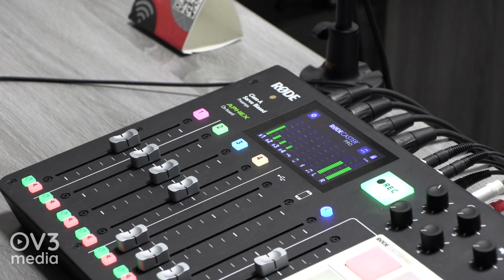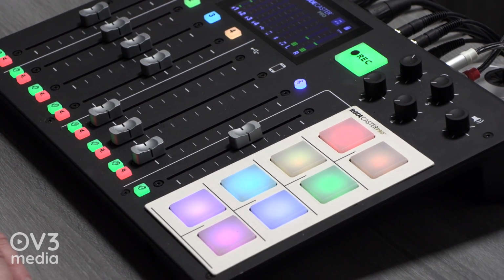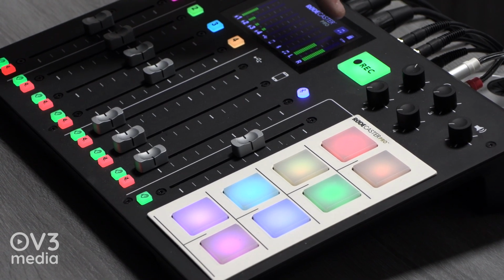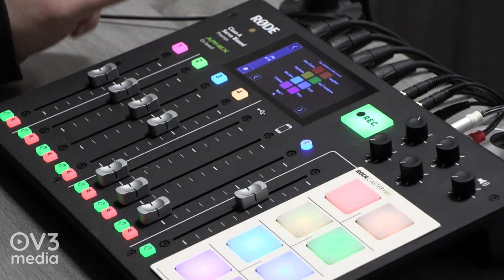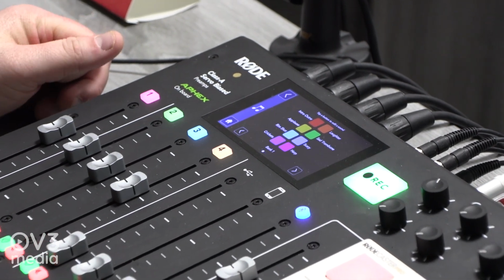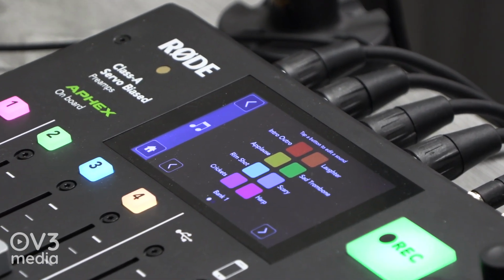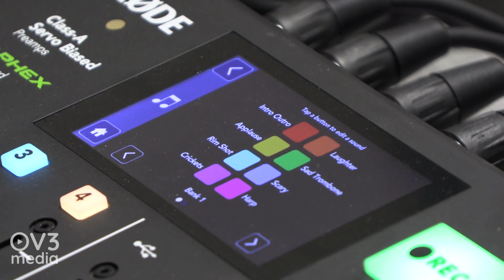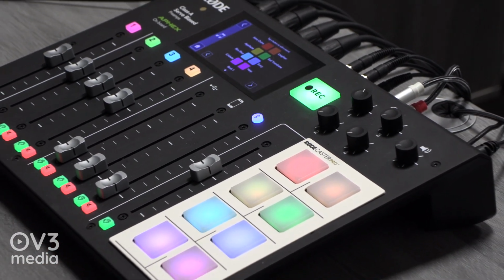10 PreProgrammed Sounds